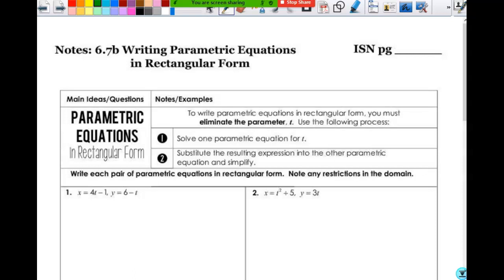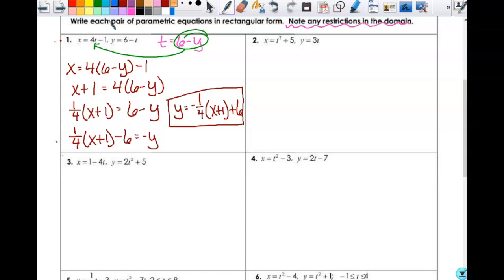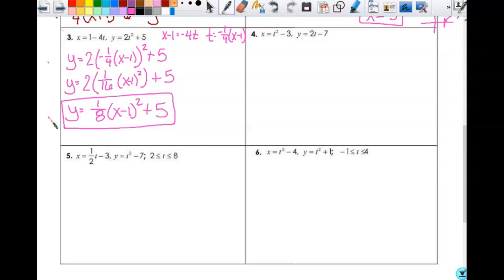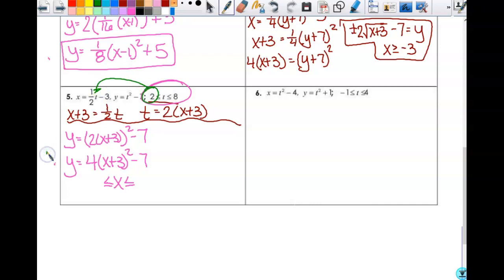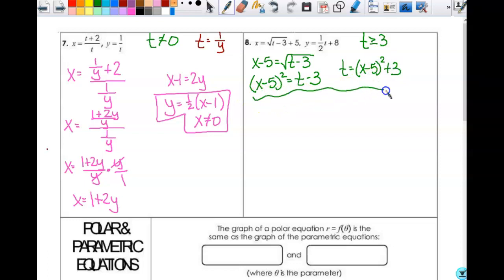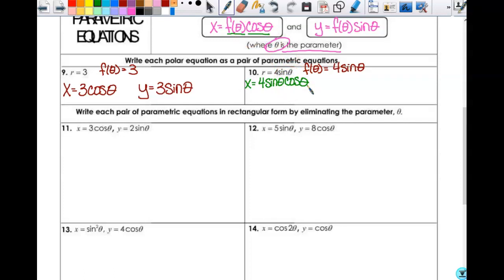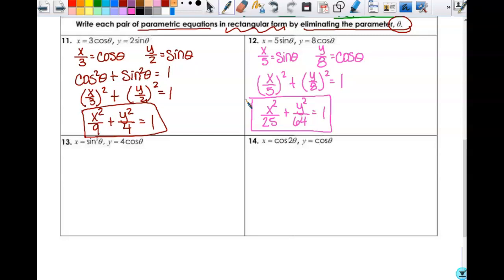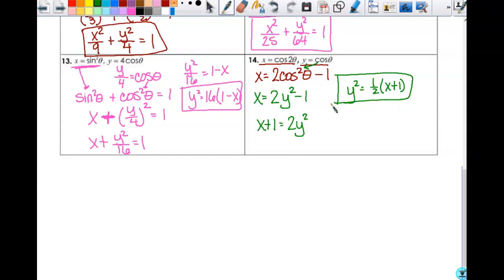6.7b Writing Parametric Eq. in Rect. Form 20.21